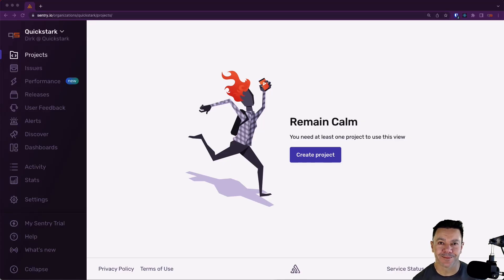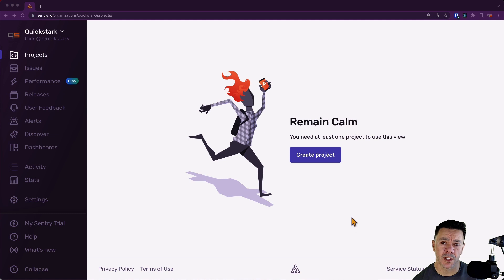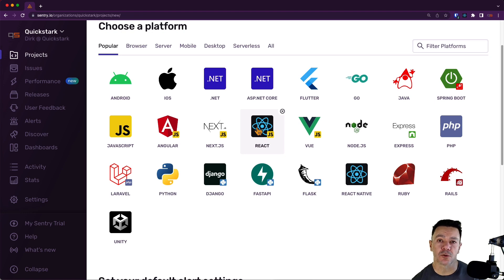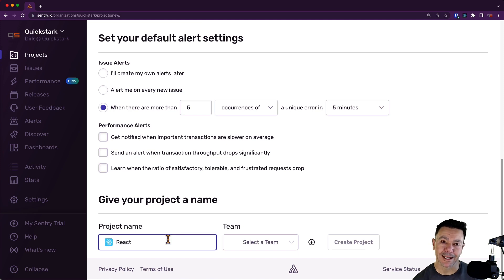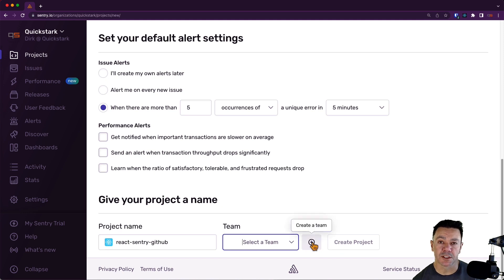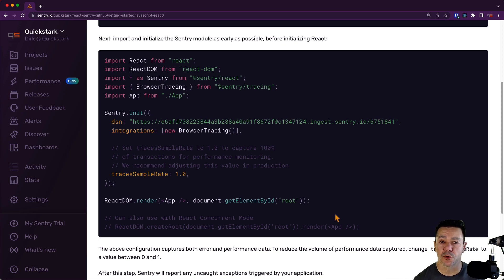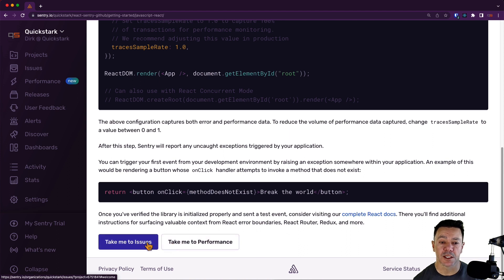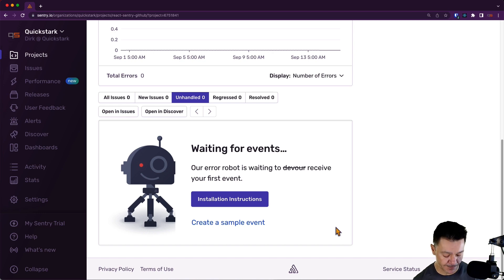Create a Sentry Project (Video 1 of 9)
Learn how to set up your first project in Sentry. In this video, we demo creating a project, configuring alerts for error and performance monitoring, and how to configure and initialize a React SDK project.

Getting started with Sentry? Watch this series to learn how to get the most out of Sentry error and performance monitoring. Follow along as we cover setting up Sentry, connecting your GitHub repo, and how to bring Sentry into your development process.